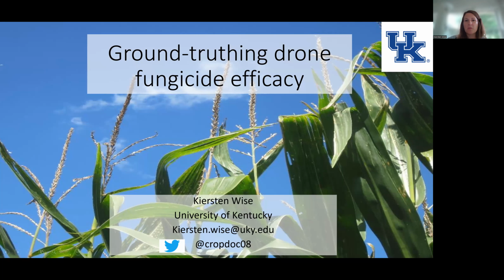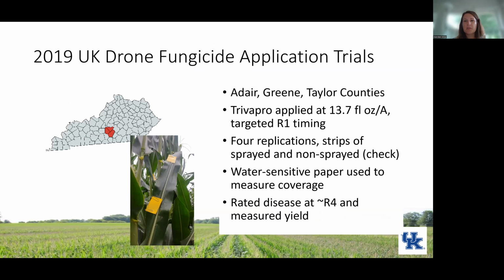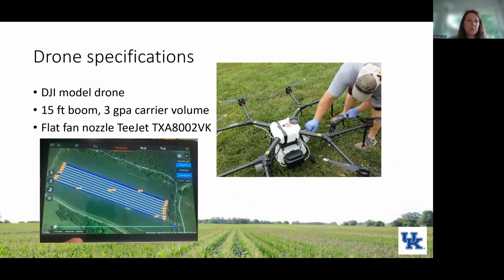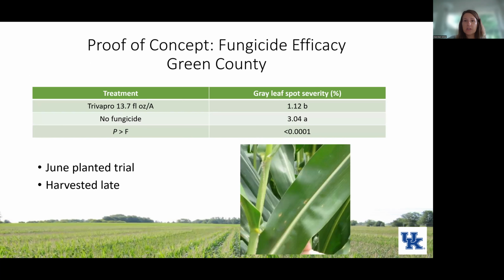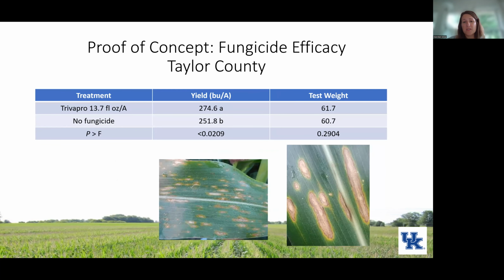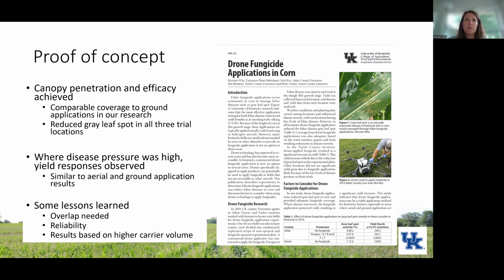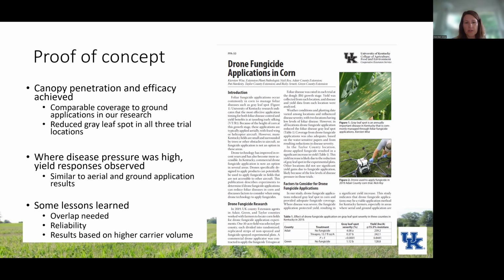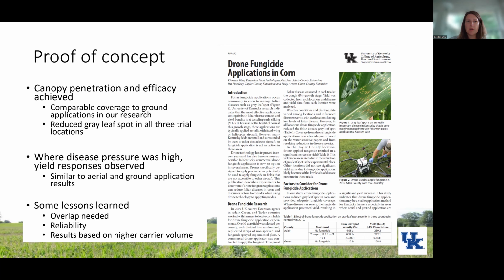Drone Technology for Corn Fungicide Application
To receive CCA credit for this tour, you must watch all videos in the tour playlist, and complete the online quiz The password for accessing the quiz is Corn.
Kiersten Wise, Extension Professor, Department of Plant Pathology, University of Kentucky, Princeton